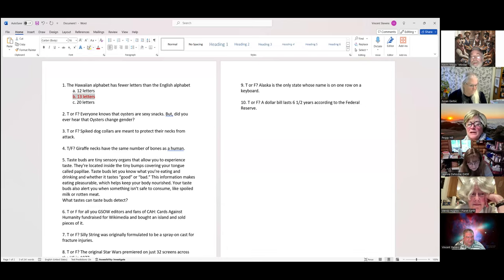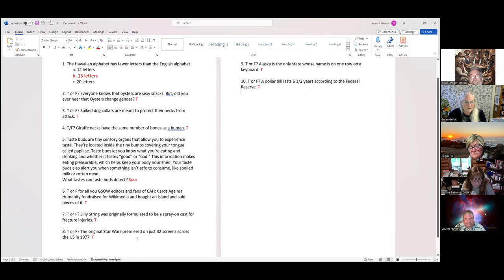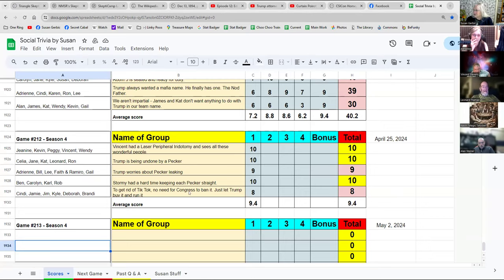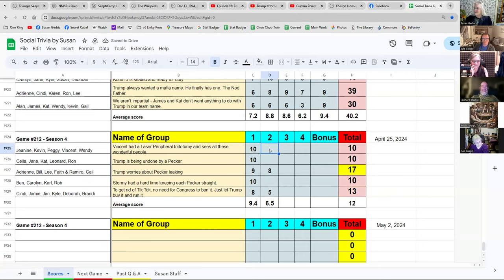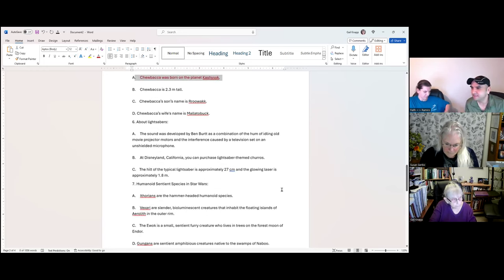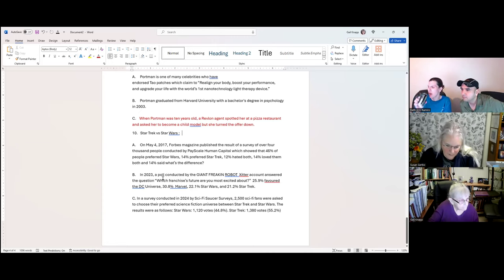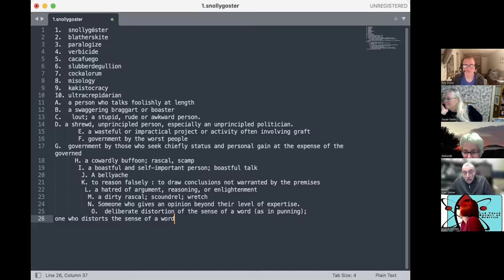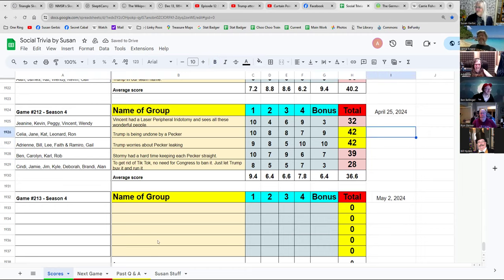Social Trivia by Susan - April 25, 2024 - Game #212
Wendy Randon Silly Stuff
Kat Potpourri Party Mix
Adrienne Star Wars Science or Fiction
Karl Advertising Characters, Spokespersons, Personalities, & Mascots
Cindi Weird words that are real words